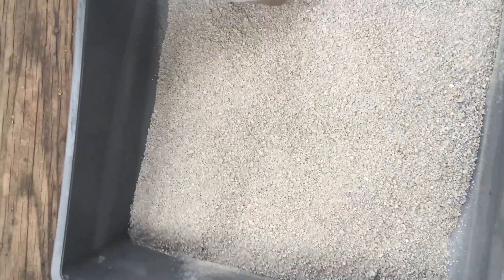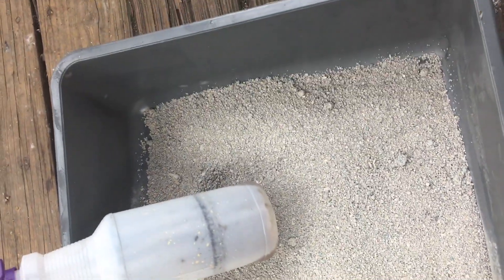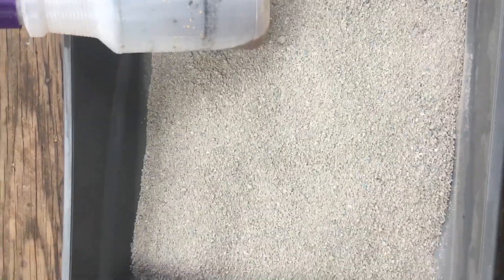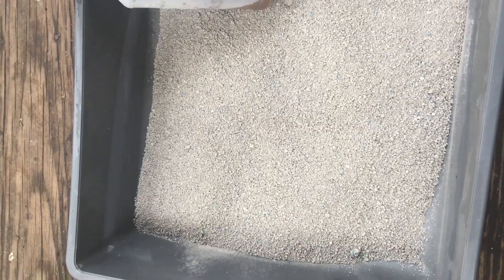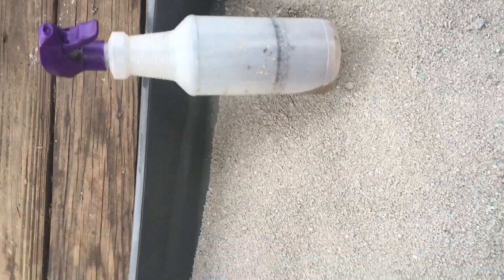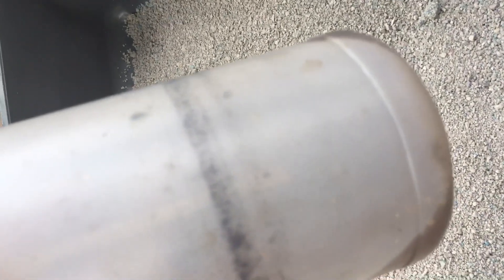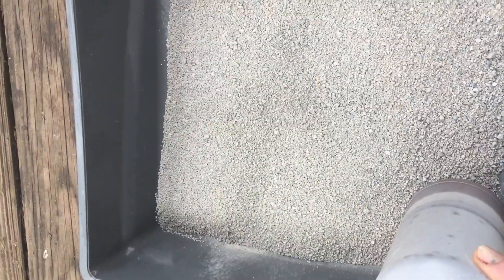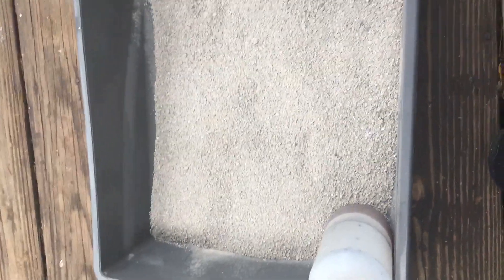Using effective microbes EM1 lactic bacteria’s to deodorize kitty litter / pet waste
This video is quite simple get yourself some lactic bacteria sprayed on your cat litter before you let the cat use it and treat it about once a week when it is a quick spray of lactic bacteria and you’ll see that There will be very little smell if any. Soon we will have available liquid a.m. one on our website I will do a video energy seen the product when it’s ready. And a quick tutorial of how to use it.